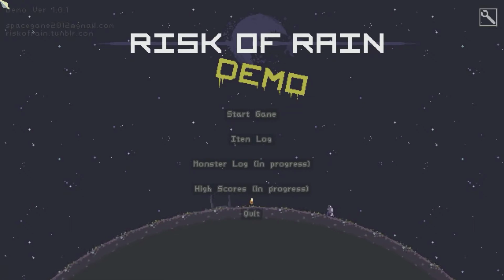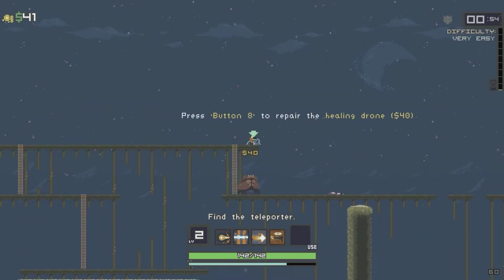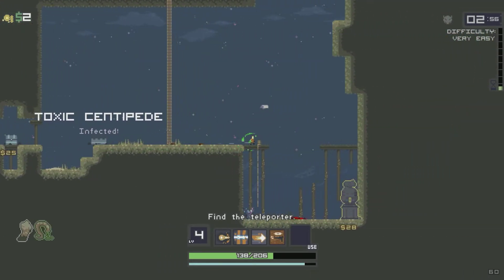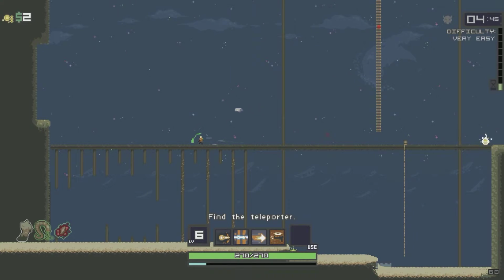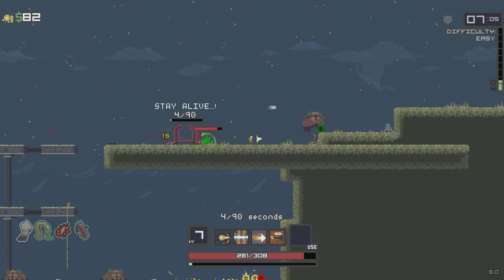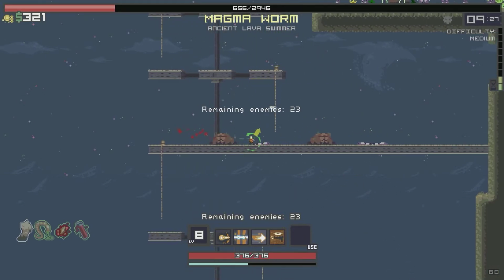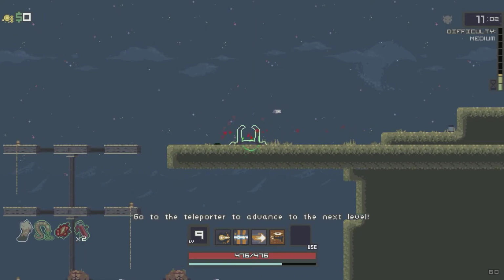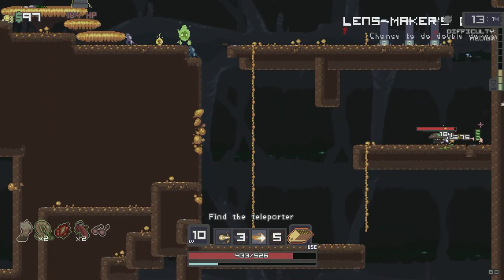»Kickin It With Risk Of Rain. Kickstarter Spotlight. (w/ FedoraG4mer)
FedoraG4mer showcases another kickstarter game. This time we look at "Risk Of Rain" an action platformer with rouguelike elements. In short its amazing!